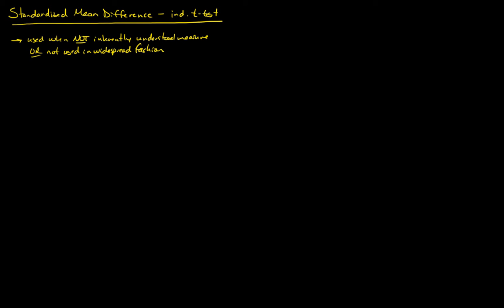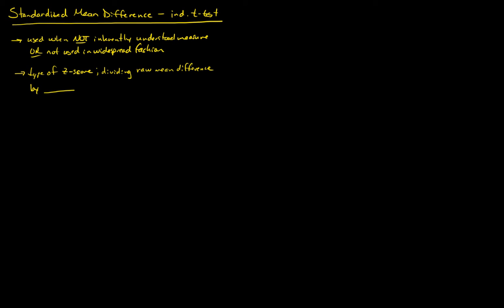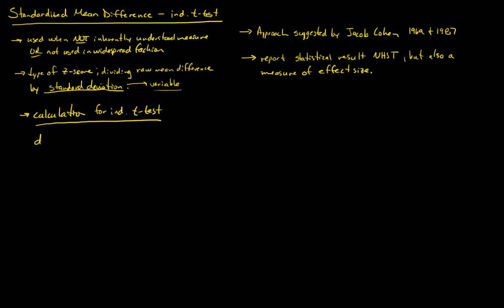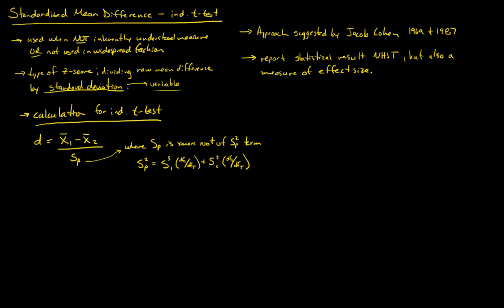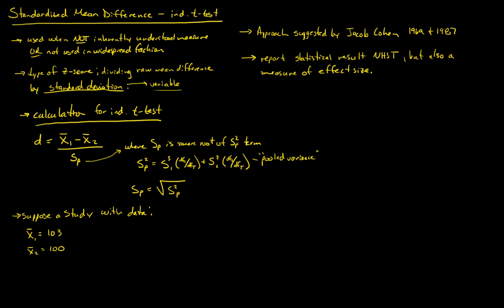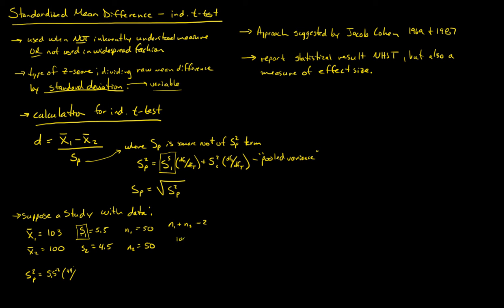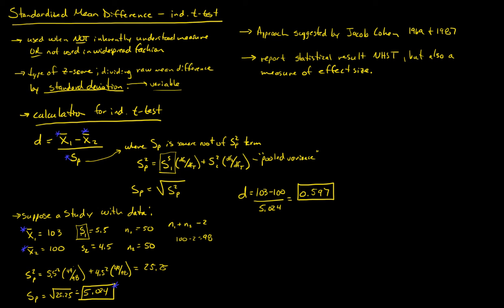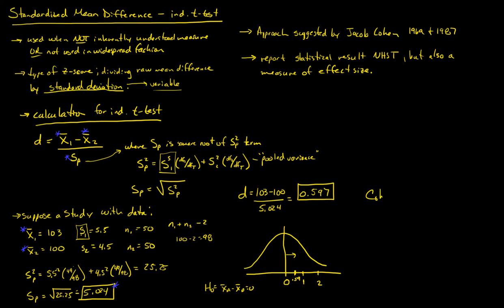681-65Standardized Mean Difference - Independent t test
This video discusses the concept of the standardized mean difference, its calculation (d), and its interpretation for an independent t-test.